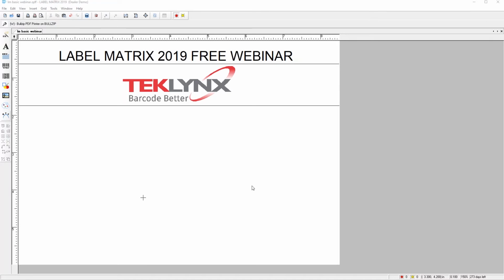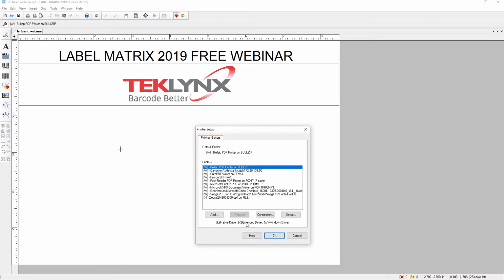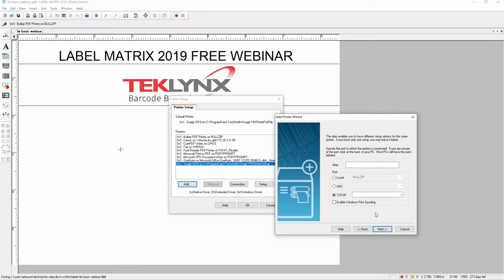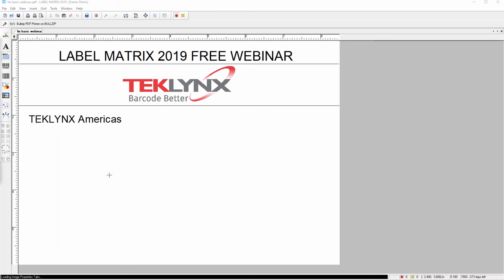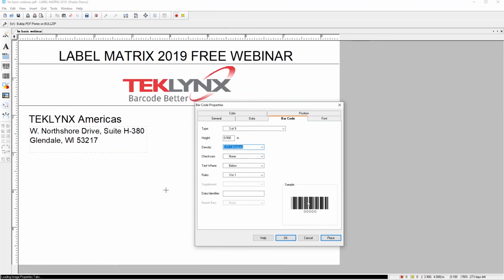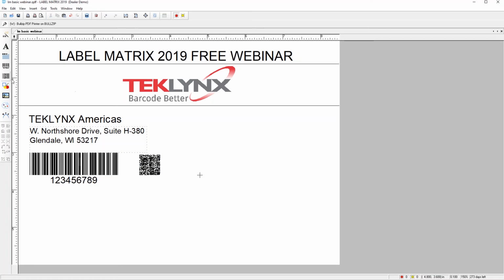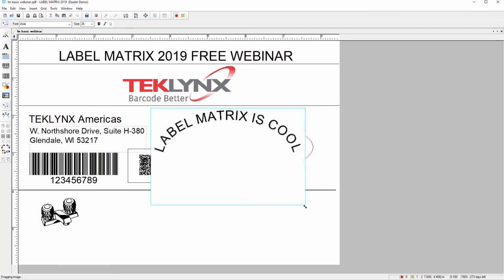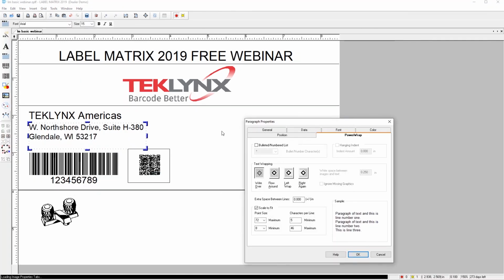LABEL MATRIX Free Quick-Start Video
Learn more about LABEL MATRIX and download a free 30-day trial